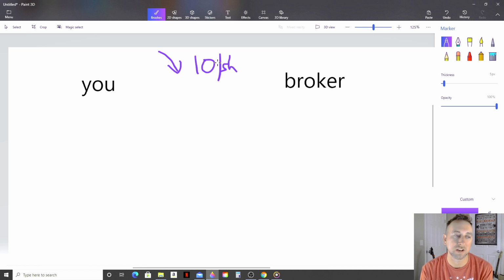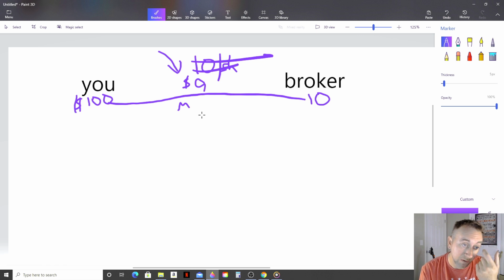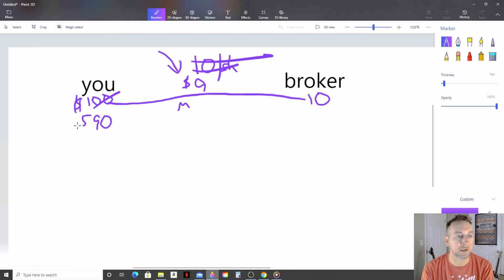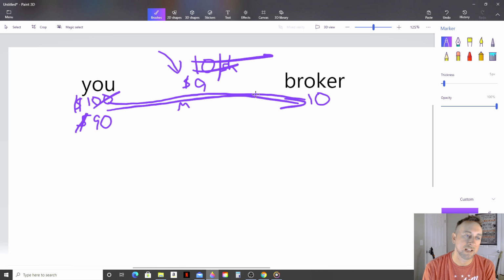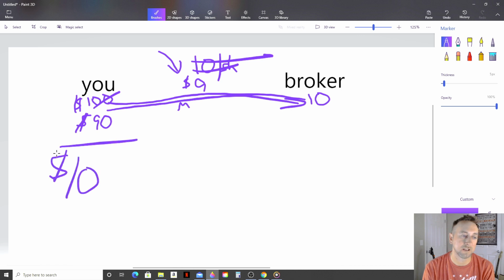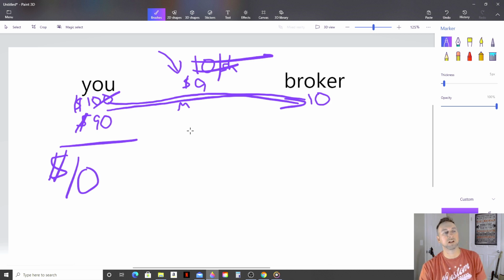Short Selling for Dummies - What is Short Selling Stocks? Explained 2020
Short selling is the other side to trading the market. Many don't understand that you can make money when a stock goes DOWN just like you can if it goes UP. I think there are a lot of difficult videos to comprehend out there regarding this topic so it is my hope that this will show new traders how to make money in the stock market when it goes down, using short selling. Commonly known as "shorting", we will cover what happens behind the scenes when you press that button. Shorting, and covering, and find the borrows etc can be intimidating terms until you understand what them mean and see that it is all quite simple.

I'm not a guru or qualified to give financial advice, I'm just some guy on youtube who may or may not know more than you about trading... and therefore I may be able to help you progress in your trading journey.